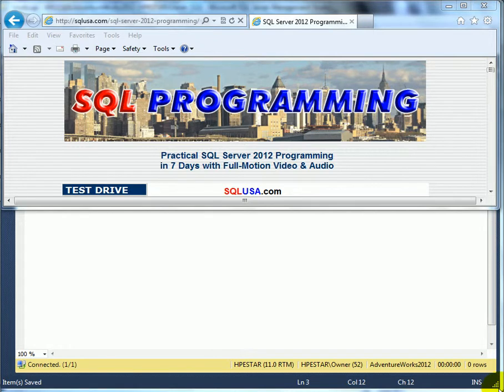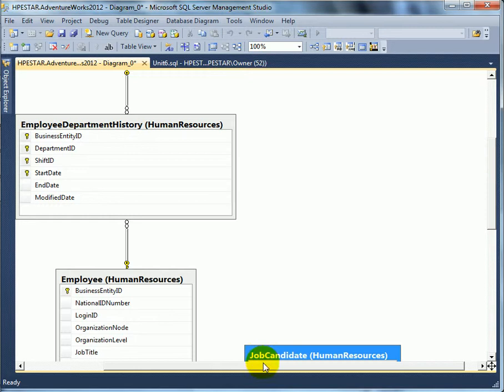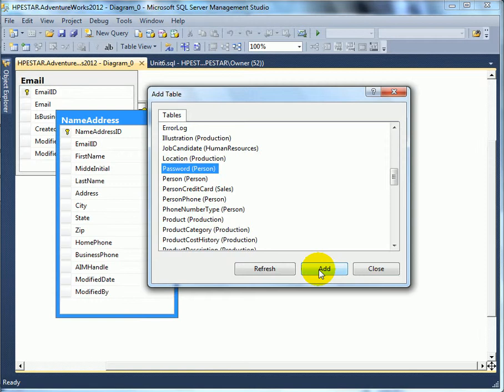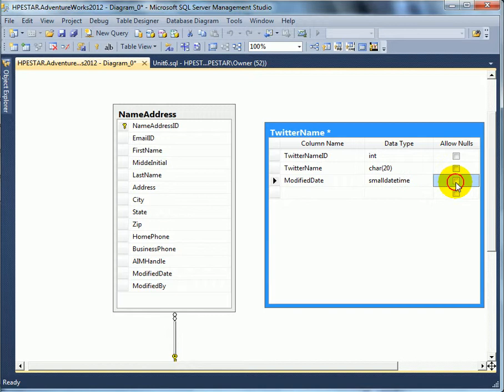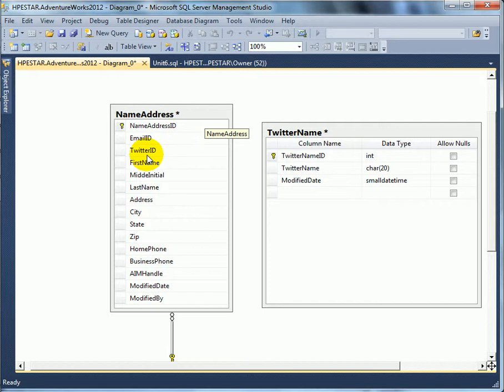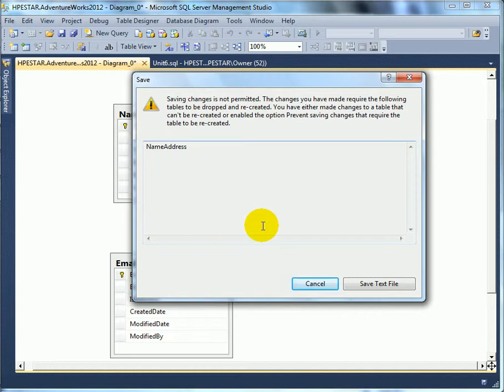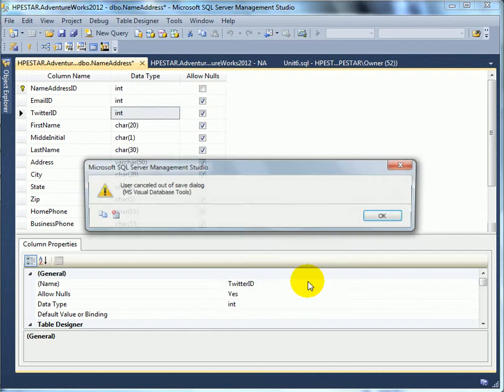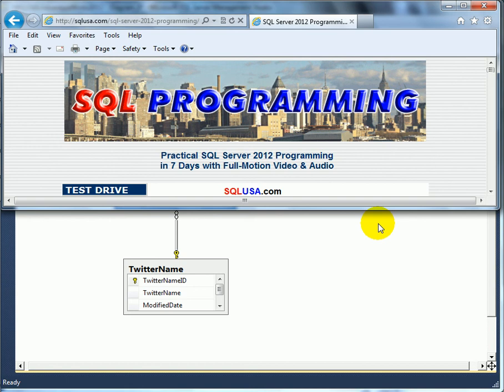Database Diagram Design in SSMS Object Explorer